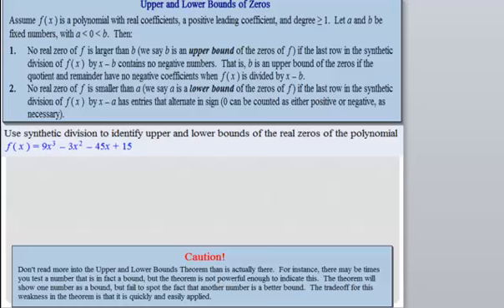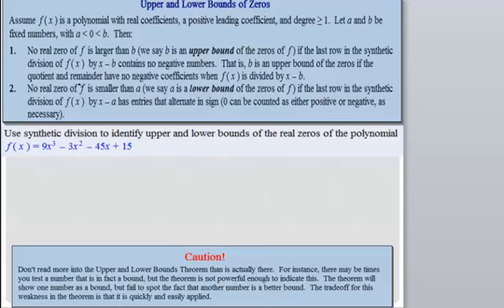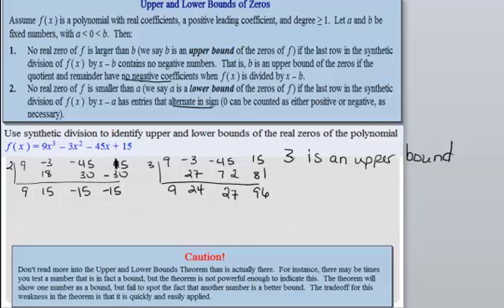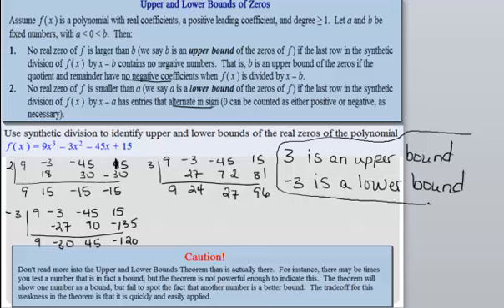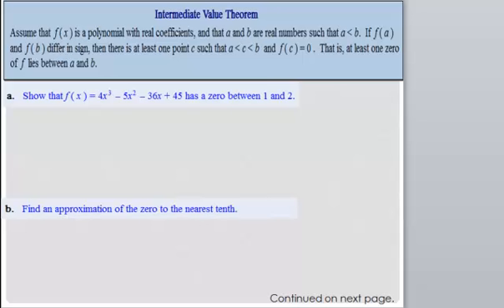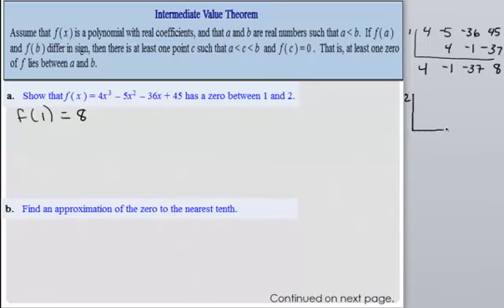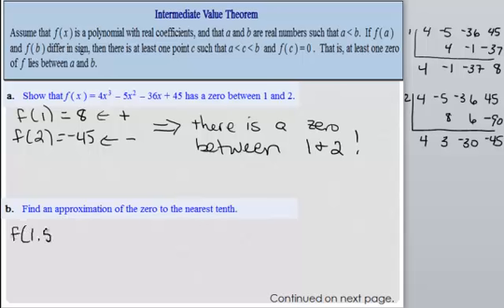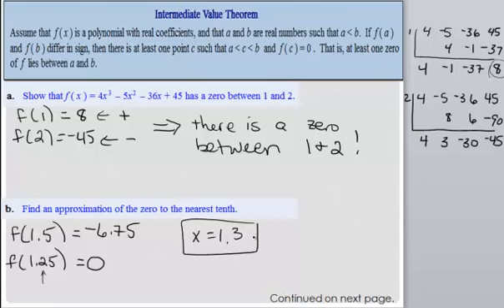5.3 Part 3 Locating Zeros of Polynomials